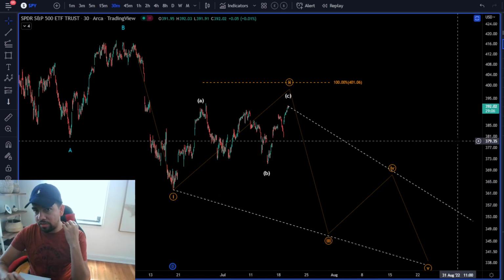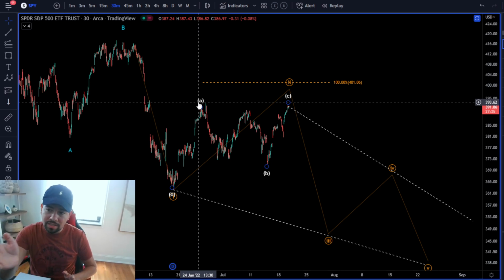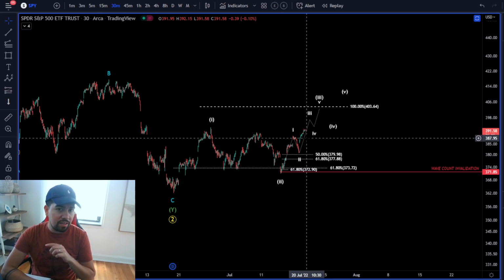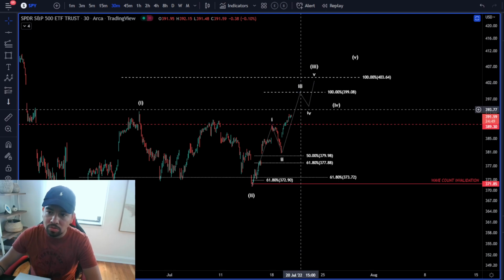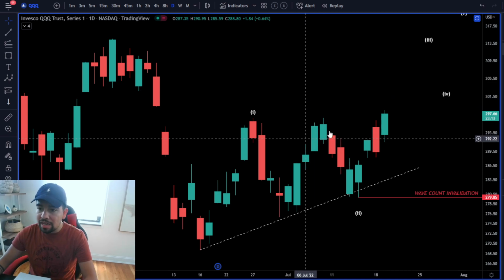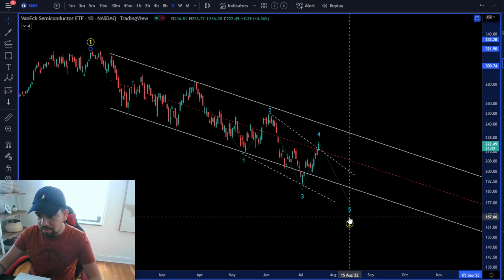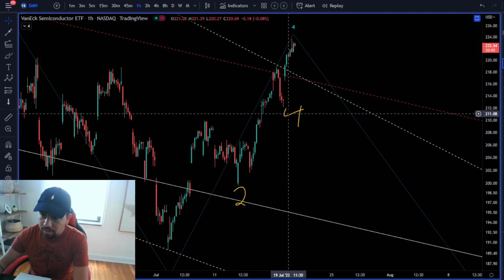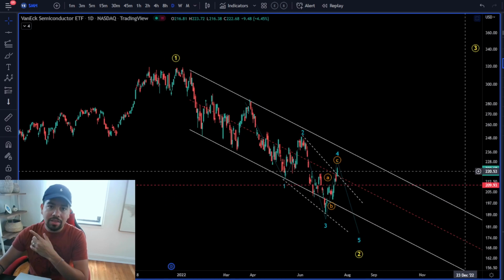This One Chart Is Screaming Bearish!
Bullish day in the Markets today, with alot of the SP500 sectors showing signs of potential breakout, but the question is, IS IT TIME TO GO LONG? However, this one chart that I will review with you all is showing us a bearish sentiment still around. so please be sure to review this with me so it can help you understand what to expect in the days leading up to the Fed meeting